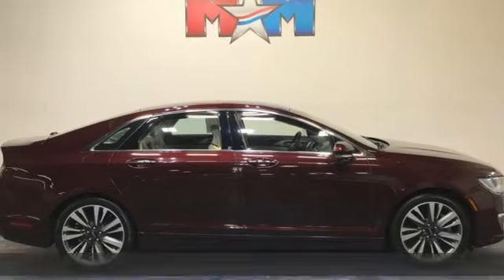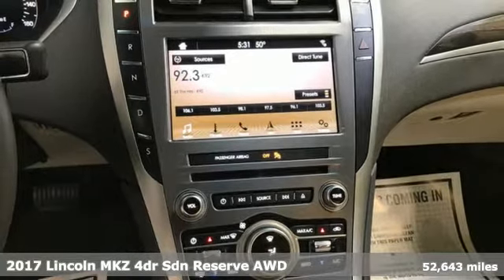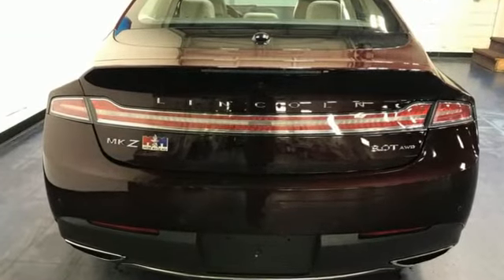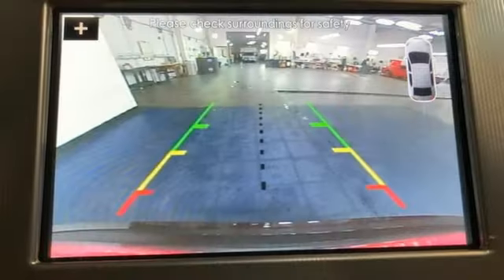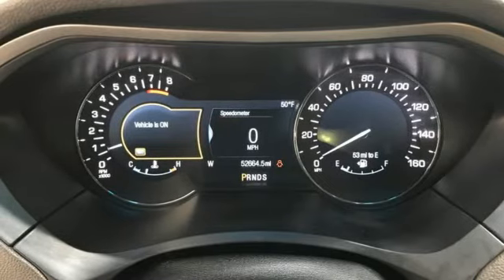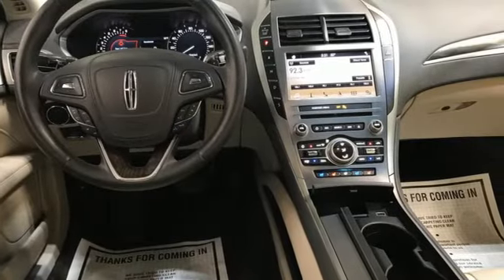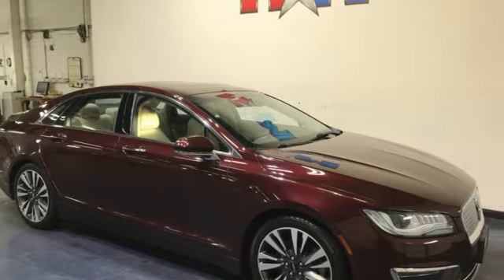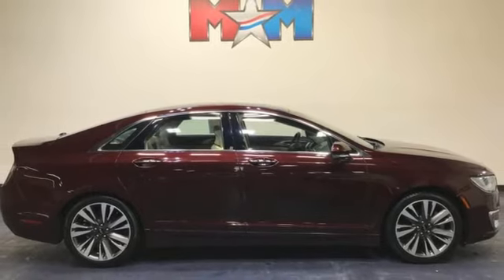Used 2017 Lincoln MKZ Christiansburg VA Blacksburg, VA X61734 - SOLD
Year: 2017
Make: Lincoln
Model: MKZ
Trim: 4dr Car
Engine: 3.0L V6 Cylinder Engine
Transmission: 6-Speed A/T
Color: Burgundy Velvet Metallic Tinted Clearcoat
Interior: Cappuccino
Mileage: 52643
Stock #: X61734
VIN: 3LN6L5FC6HR614400
Nice, ONLY 52,643 Miles! Reserve trim. EPA 28 MPG Hwy/20 MPG City!